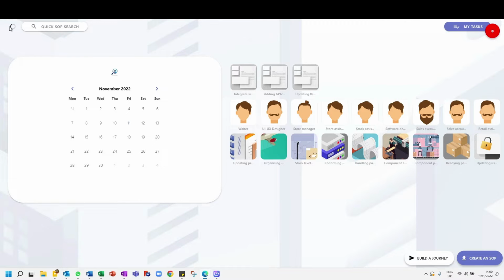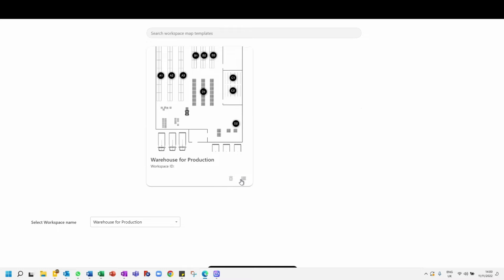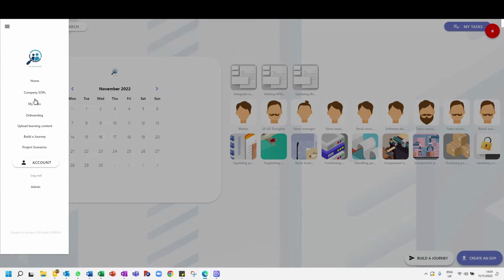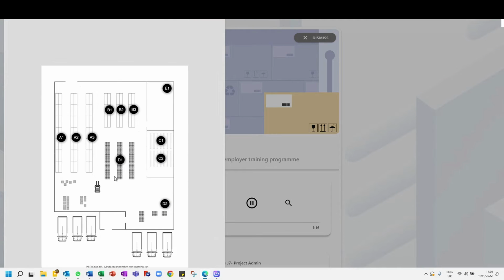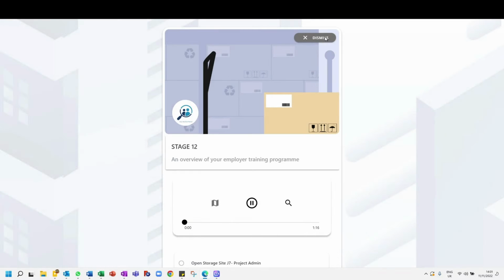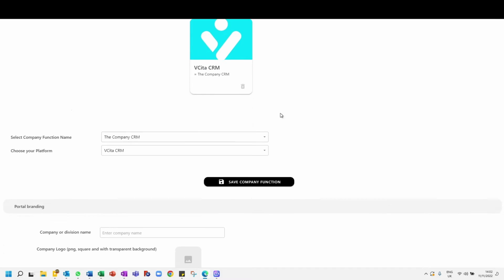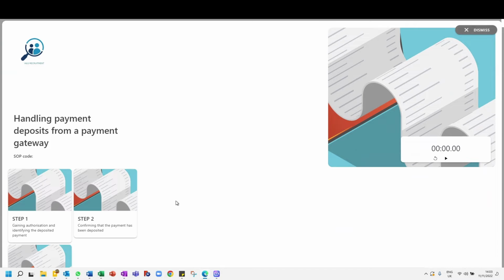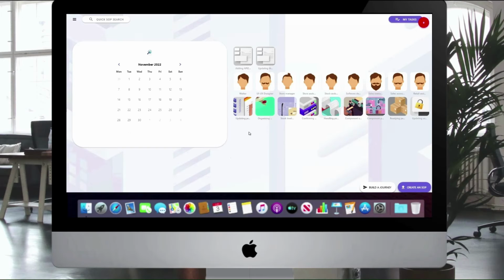Canalis io Tutorial #2: How to customise your company functions in settings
In this tutorial, we show you how to customise your company functions in settings.